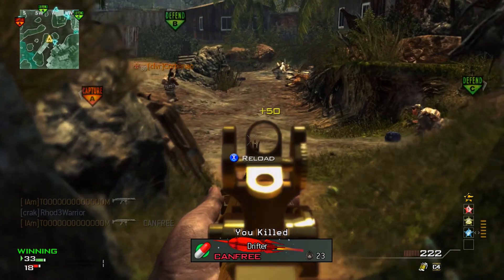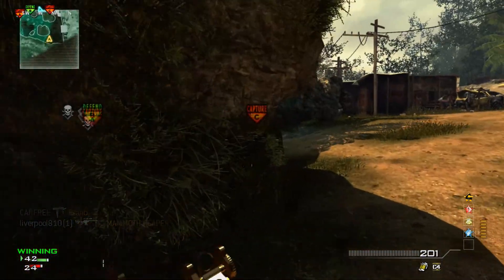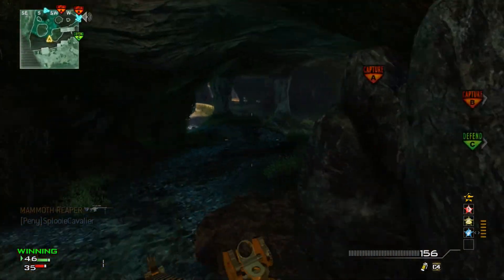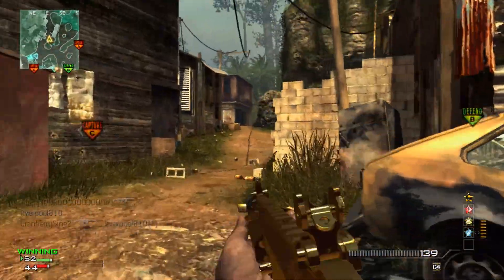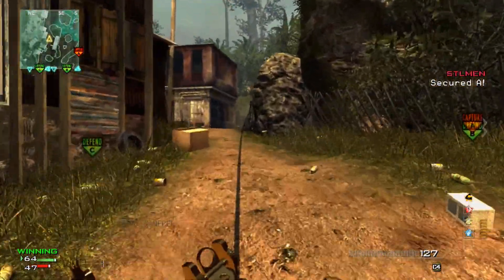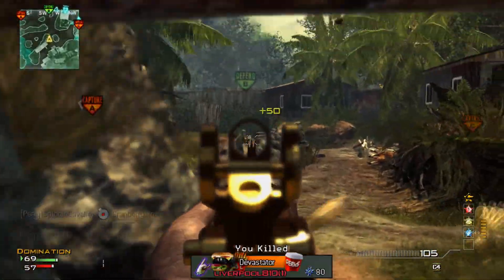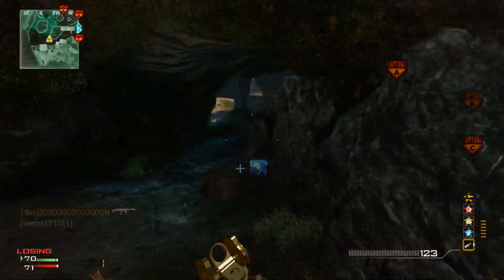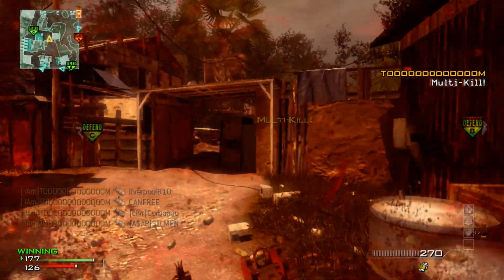MW3- Fast Moab on Village (Vid for ZeroRagee's channel)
on my channel you will see a variety of different videos, so you don't see the same black ops 2 orbital vsat, dogs, swarm over and over. These videos will include mw2 nukes, double nukes, Mw3 moab's, hopefully I will be getting some double moabs, Cod 4, Maybe some black ops 1, and BF3